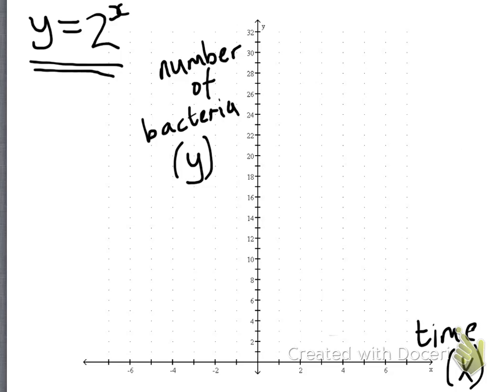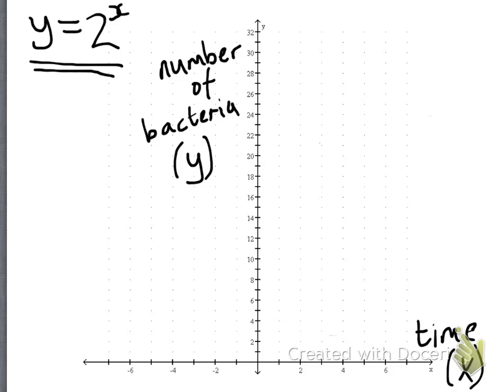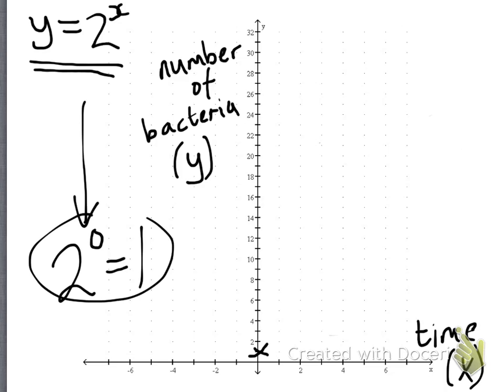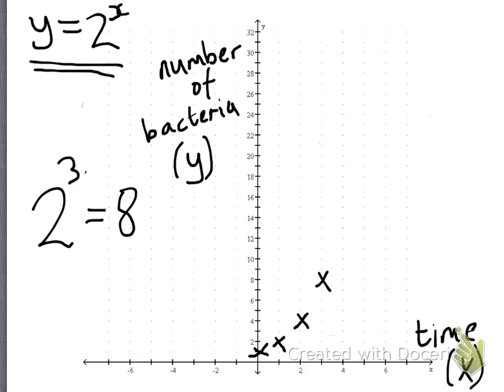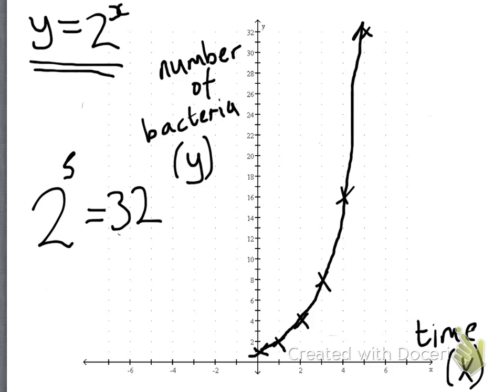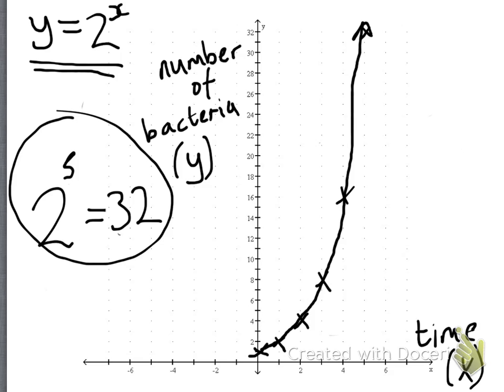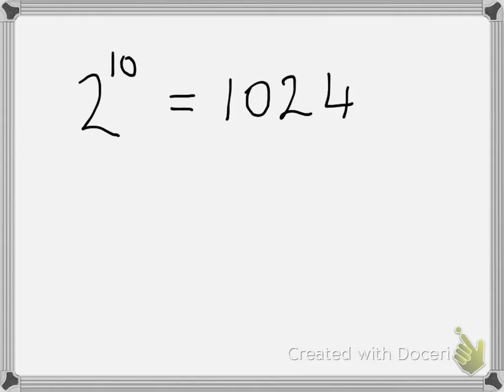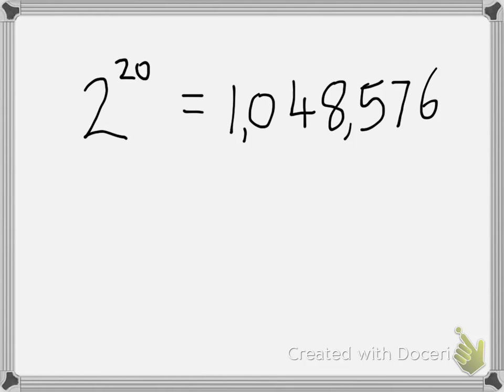exponential growth graph